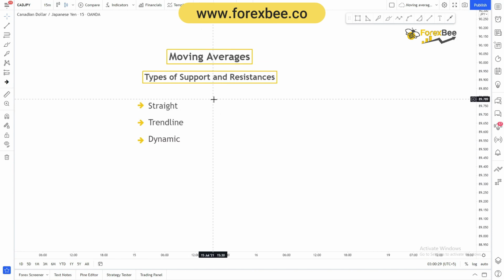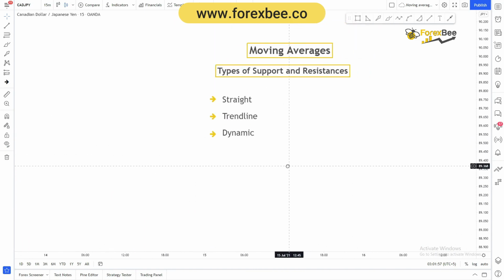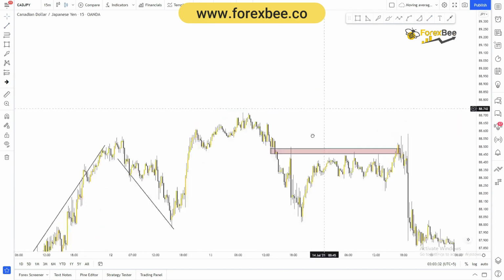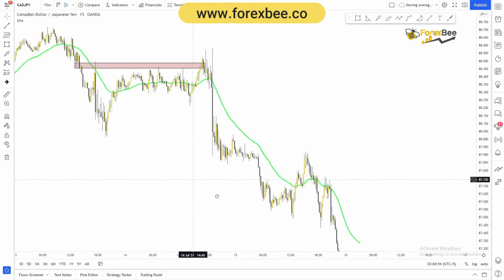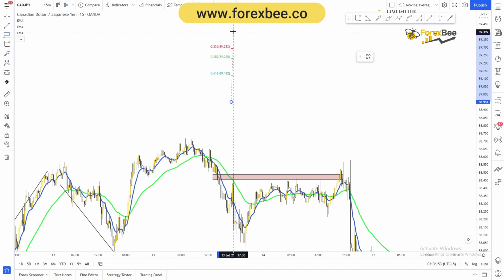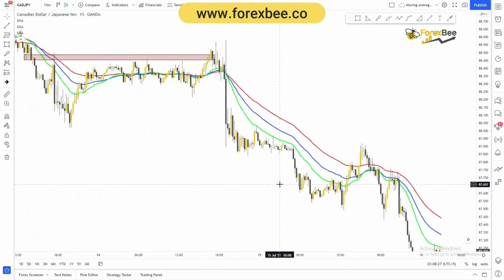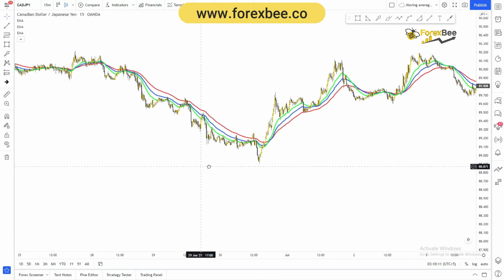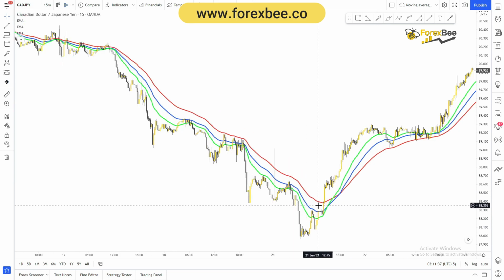What is Dynamic Support and Resistance in trading | Best Moving average crossover Settings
The moving average is one of the most important technical analysis indicators and people mostly use it to predict the trend reversal. In this video, we go through the complete process of how the moving average indicator works, and what is the main difference between simple moving average and exponential moving average. We also go through how you can use it for trend reversal. The ema levels also act as dynamic support and resistance.

To Master Price Action Trading for free Join telegram 📱